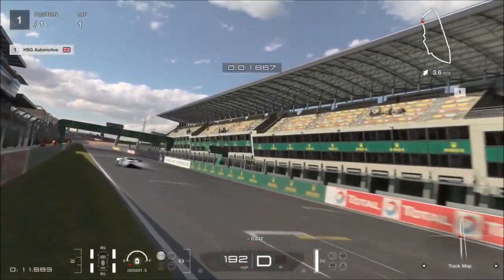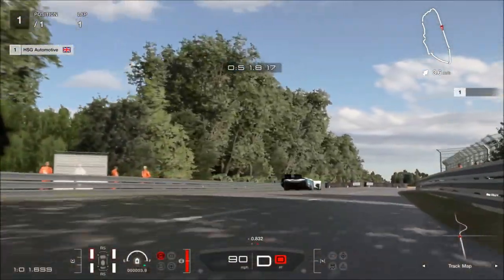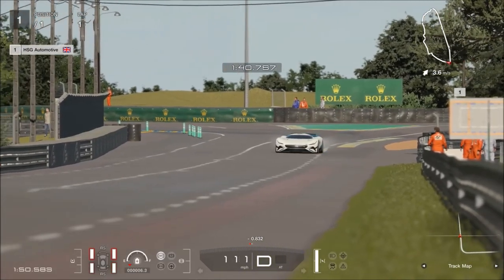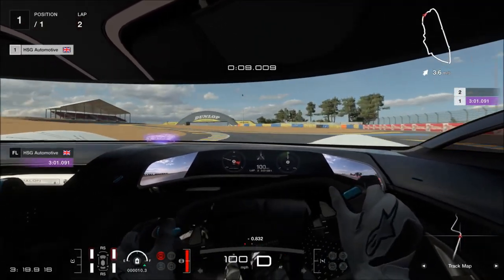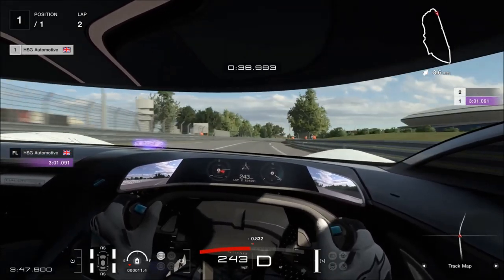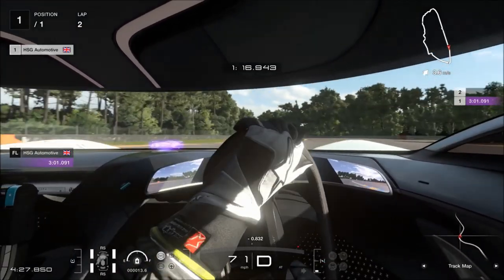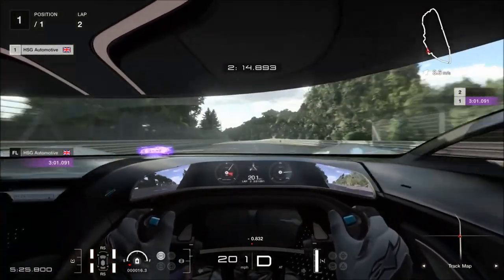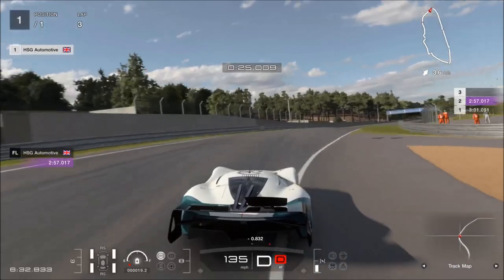Gran Turismo 7 - Jaguar Vision GT SV REVIEW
The SV variant of Jaguar's Vision Gran Turismo car in GT7 turns everything about the 'normal' model up to eleven, including Tomahawk-tier power, RedBull PP levels, and relentless EV acceleration. But its not without its learning curve to maximize the potential of this all electric monster...

★ PSN: CORRUPTED_DISC